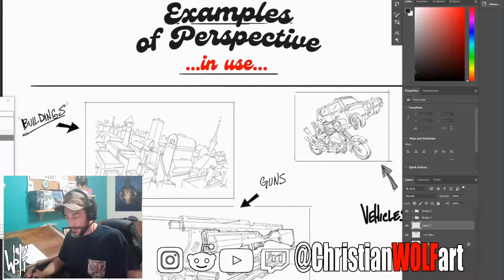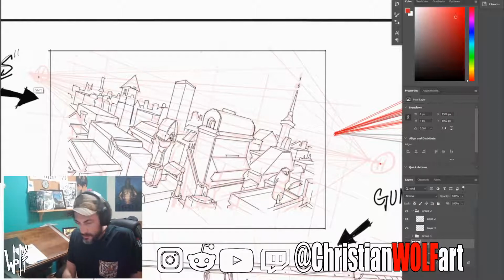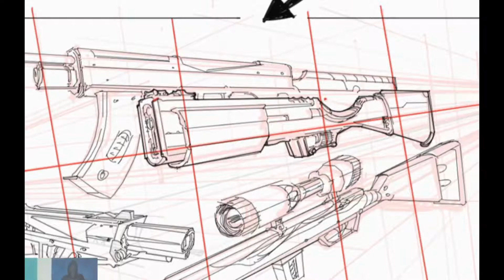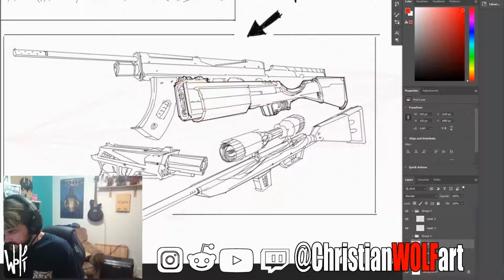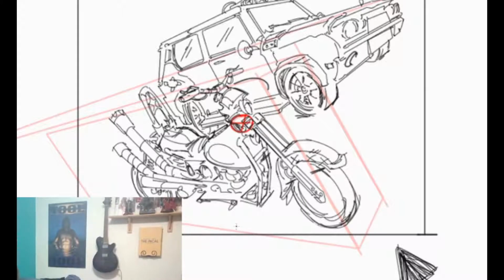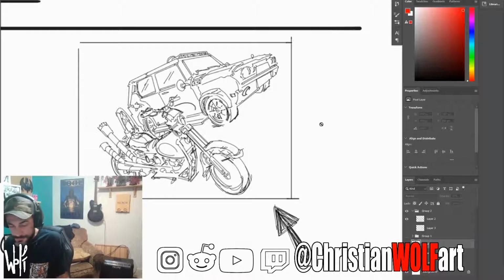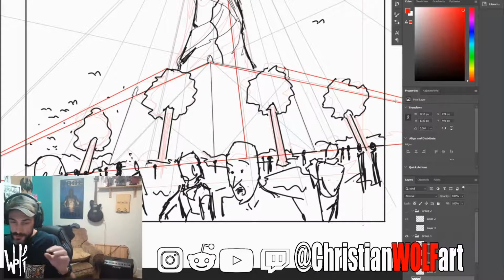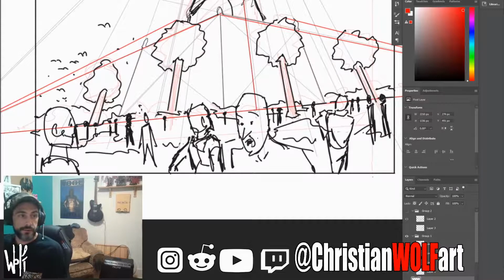Drawing Lesson #006 "Perspective in USE"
Today's video demonstrates the usage of 2 point perspective when drawing inanimate objects such as buildings, guns or vehicles.

VVolf